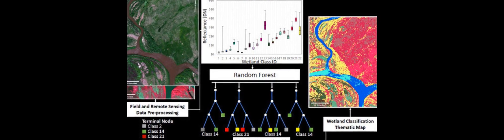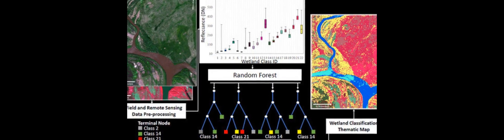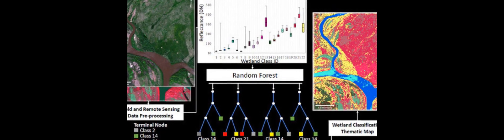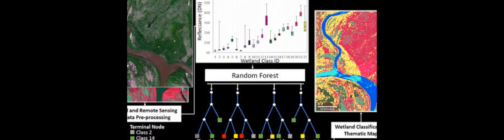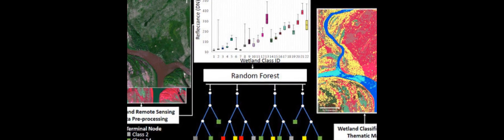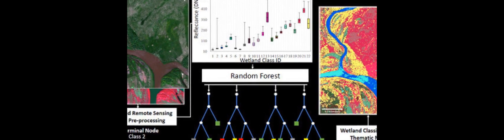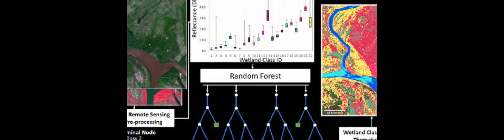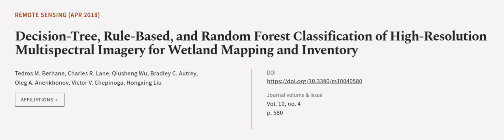Decision-Tree, Rule-Based, and Random Forest Classification of High-Resolution Multis... | RTCL.TV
### Keywords ###

### Article Attribution ###
Title: Decision-Tree, Rule-Based, and Random Forest Classification of High-Resolution Multispectral Imagery for Wetland Mapping and Inventory
Authors: Tedros M. Berhane, Charles R. Lane, Qiusheng Wu, Bradley C. Autrey, Oleg A. Anenkhonov, Victor V. Chepinoga ,and Hongxing Liu

### Video Timestamps ###
0:00:00 - Summary
0:01:10 - Title
0:01:17 - Outro
0:01:21 - End